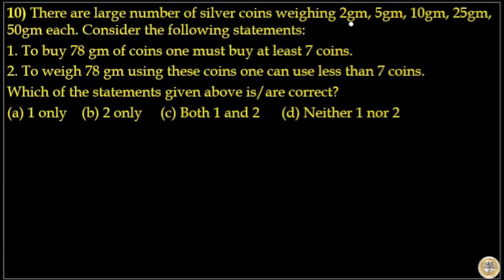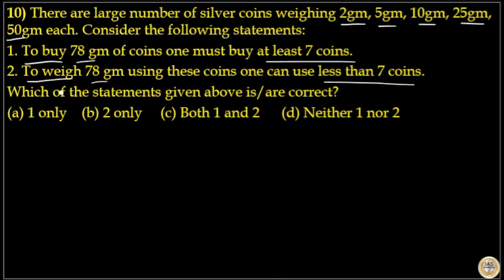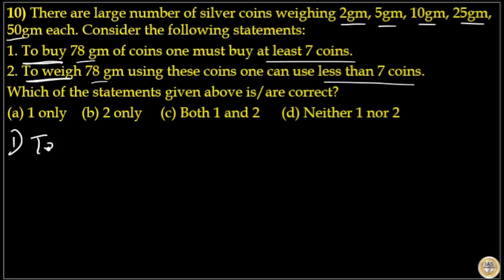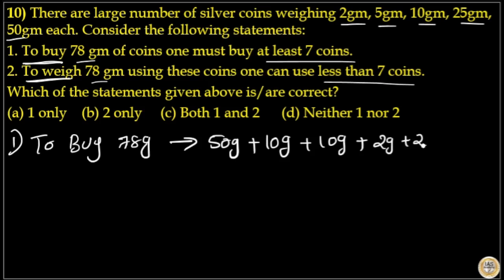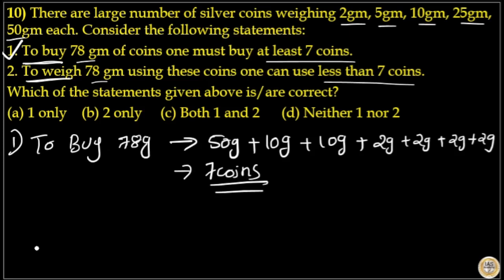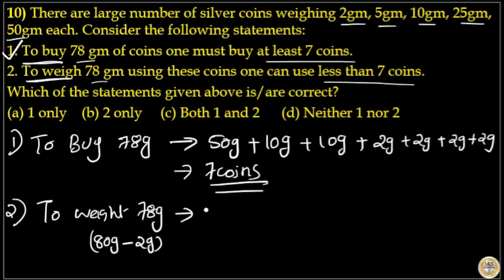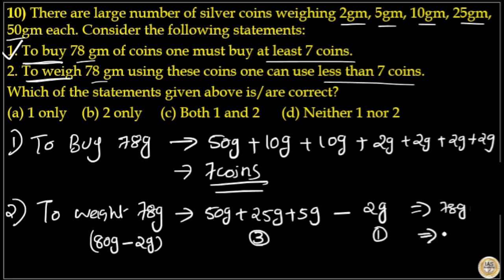There are large number of silver coins weighing 2gm, 5gm, 10gm, 25gm, 50gm each To buy 78 gm of coin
There are large number of silver coins weighing 2gm, 5gm, 10gm, 25gm, 50gm each. Consider the following statements:
1. To buy 78 gm of coins one must buy at least 7 coins.
2. To weigh 78 gm using these coins one can use less than 7 coins.
(a) 1 only    (b) 2 only     (c) Both 1 and 2      (d) Neither 1 nor 2